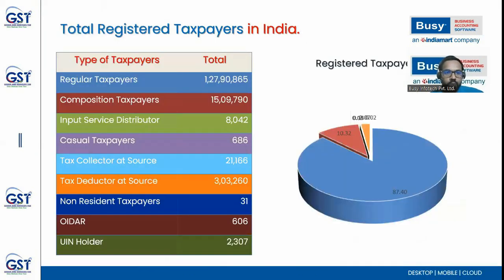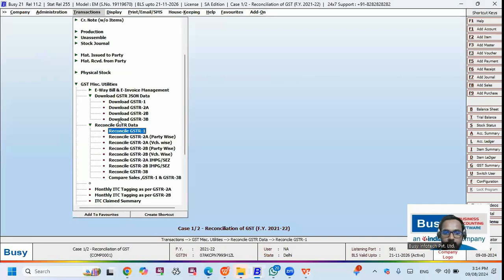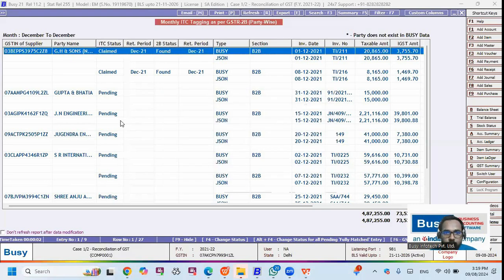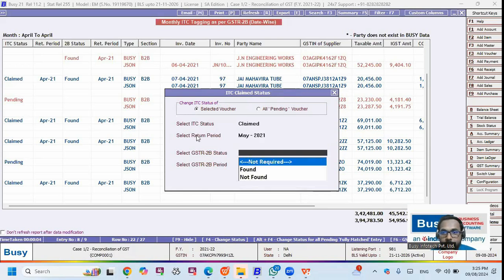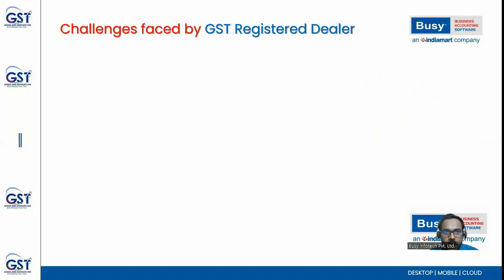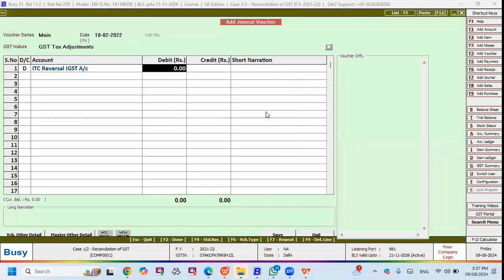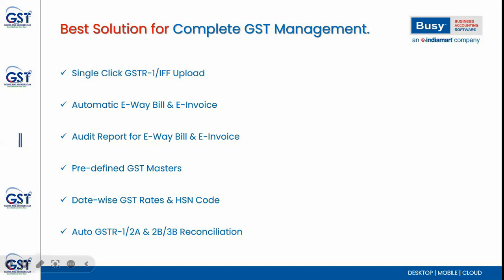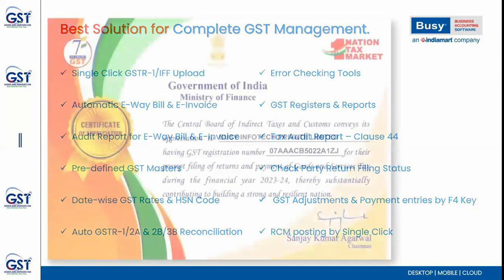Benefits of ITC Tagging with BUSY (English) | BUSY GST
Managing monthly ITC calculations used to be a big headache for businesses. It took up a lot of time and distracted from focusing on the actual business.

BUSY offers a simple solution for GST ITC Tagging with features like:
1. Monthly ITC Tagging based on GSTR-2B
2. Reports like ITC Claimed Summary & Registers
3. Check Purchase Invoice Status with just one key (F6)
4. Bill-wise ITC Reversal Report

This easy-to-use solution has made handling GST much simpler, giving you more time to focus on growing your business.